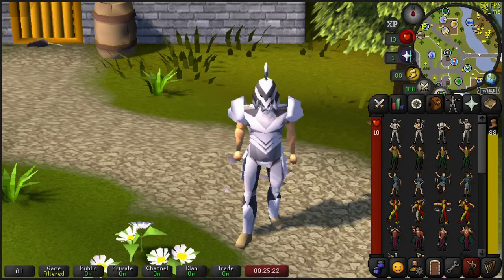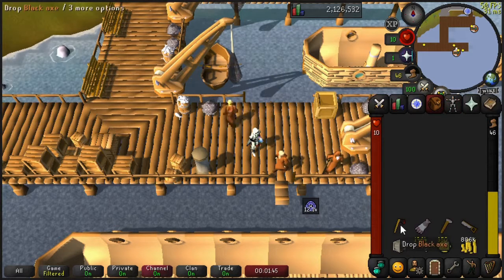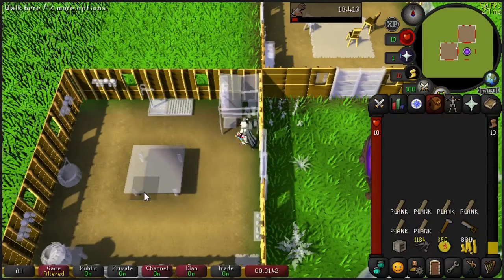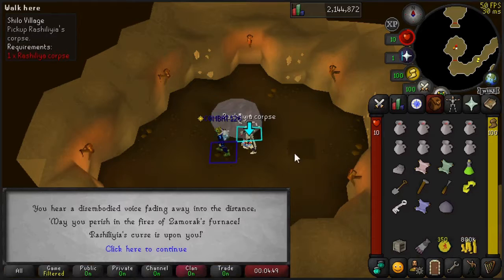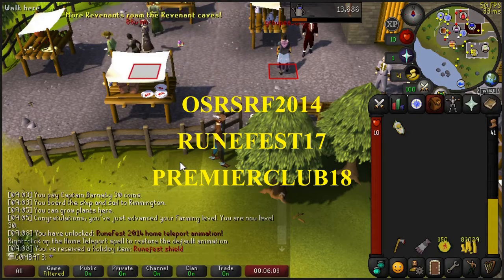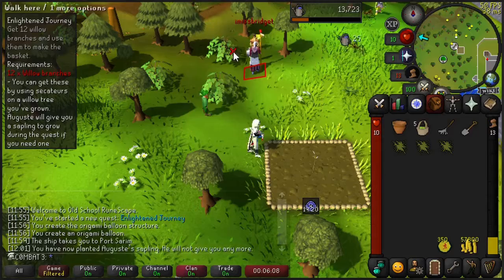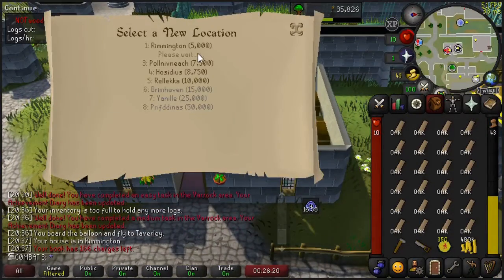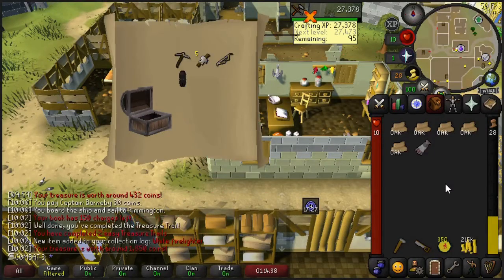OSRS UIM Lvl 3 Skiller -- Episode 4: No Place Like Home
Welcome to Episode 4 of my C0MBAT 3 UIM adventure! This video demonstrates UIM construction methods and how to unlock additional transportation around Gielinor.

Do you have questions or just looking for a skiller/10hp friendly community?